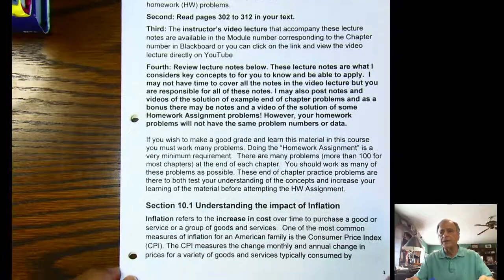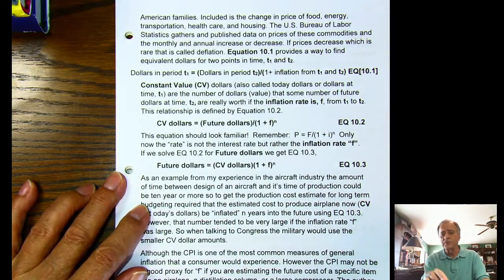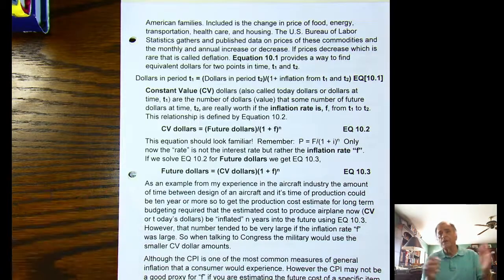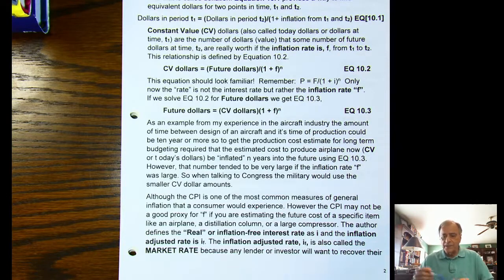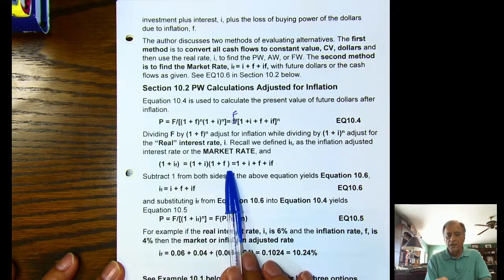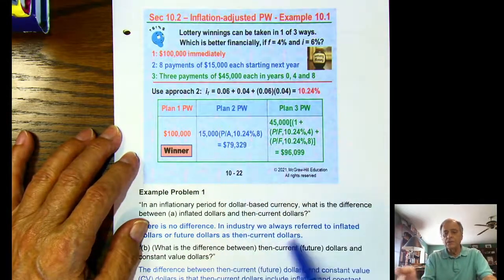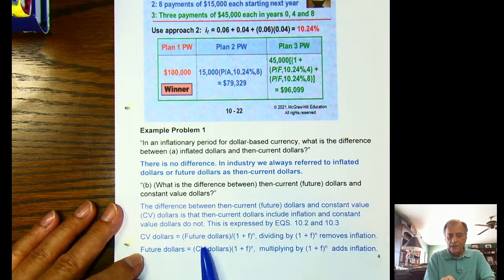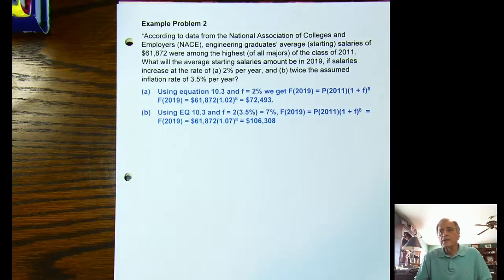Class 19 Sections 10 1 - 10 2